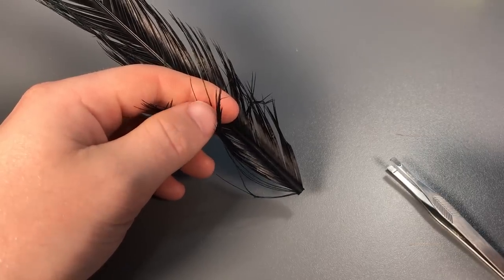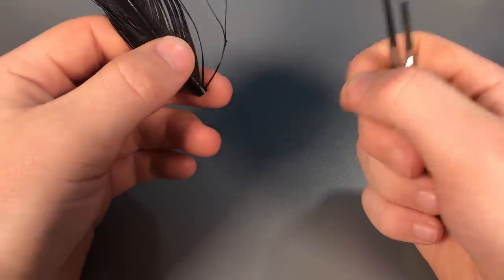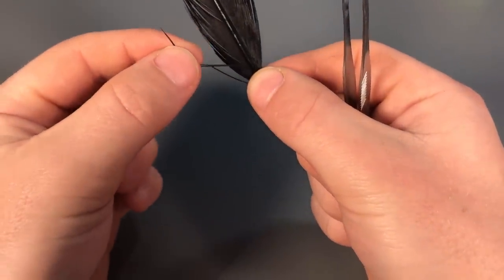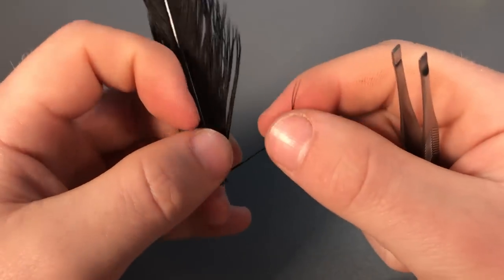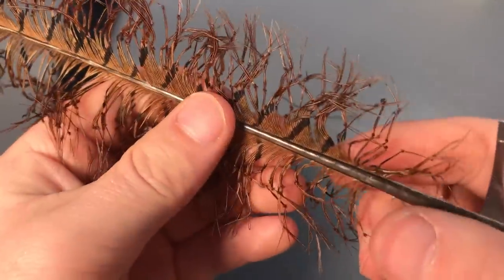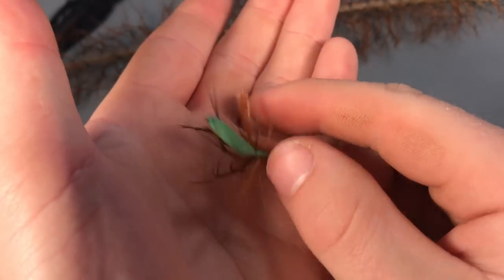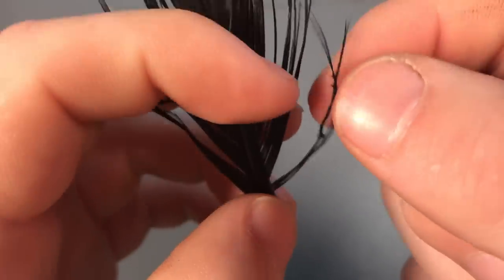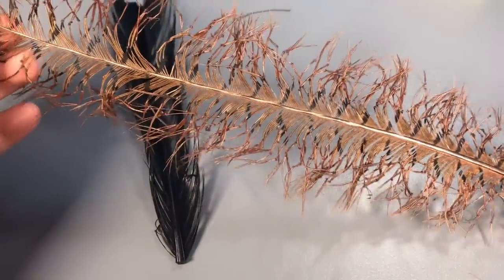How to make knotted Pheasant Tail legs for flies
How to knot pheasant tail fibres to make legs.